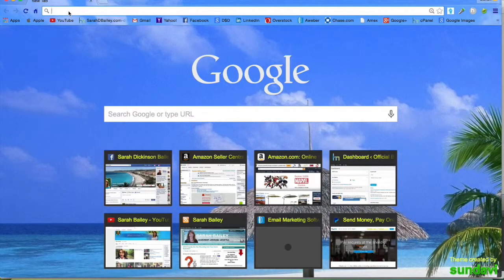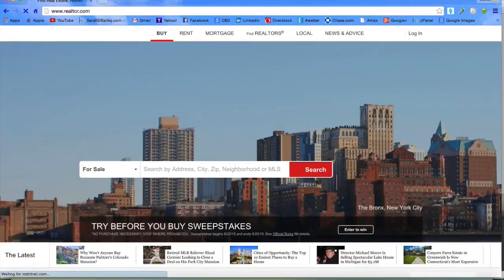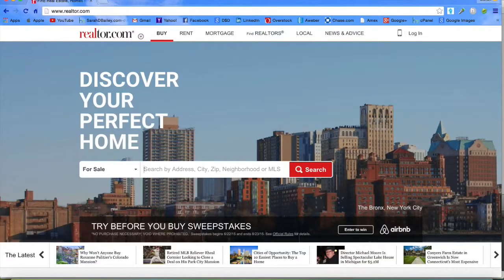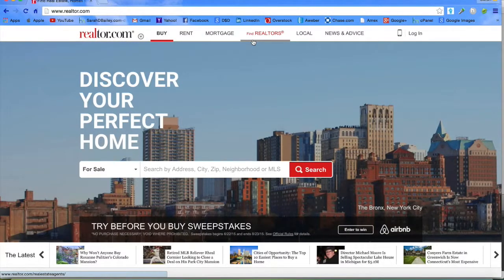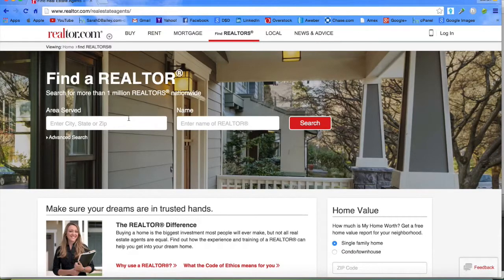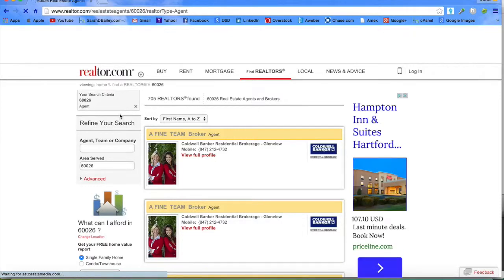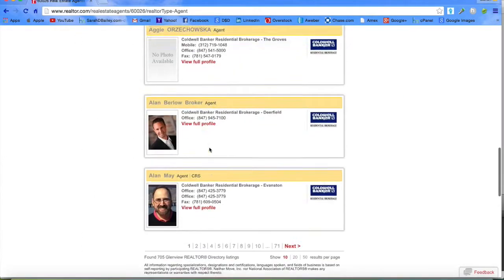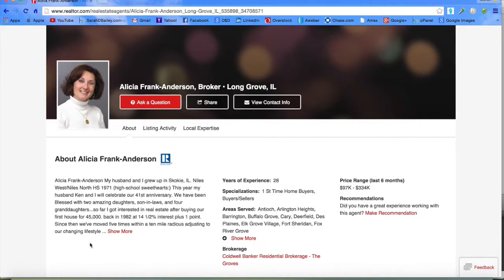Recruit Professionals with Online Search for Network Marketing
This video is about How to Recruit Professionals with an Online Search for Network Marketing. You can literally find thousands and thousands of free leads for your network marketing business by calling professionals that you find online. In this video I show you just how to find them, (for example realtors, mortgage professionals, financial planners, etc.).

If you have questions, you can also call me directly.